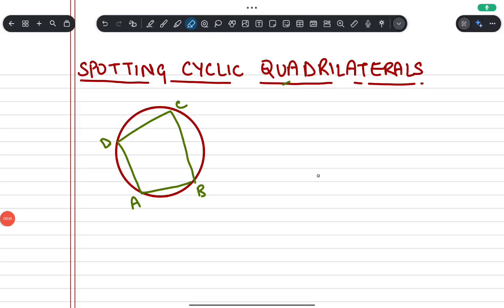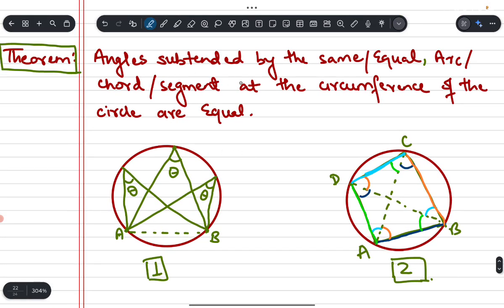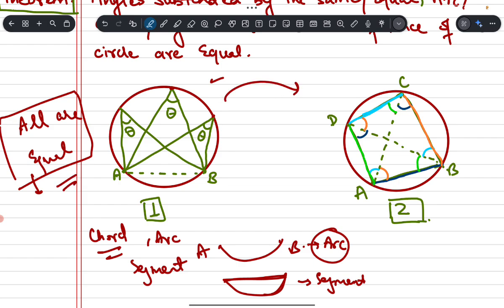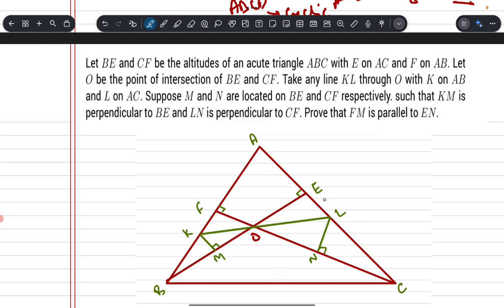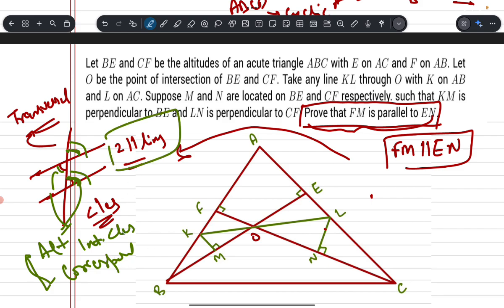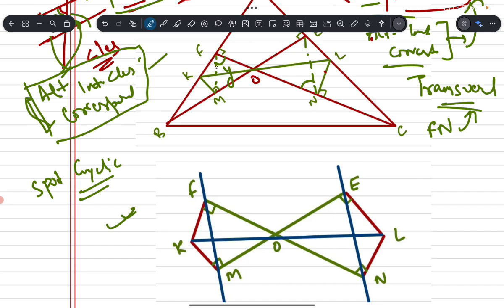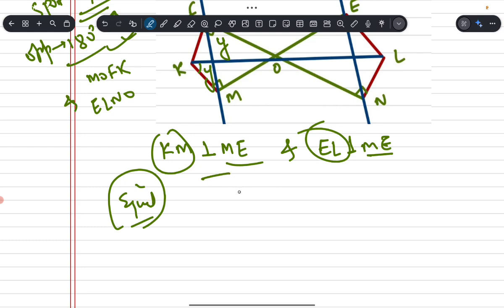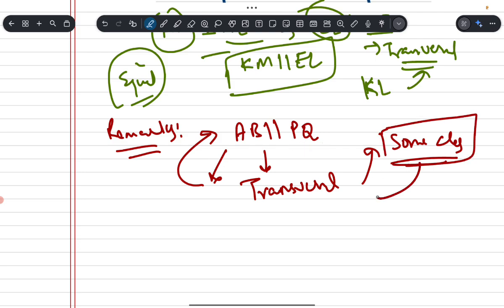Problems based on cyclic quadrilaterals [AMC/AIME/RMO/ISI]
Check out the complete Euclidean Geometry course on the channel